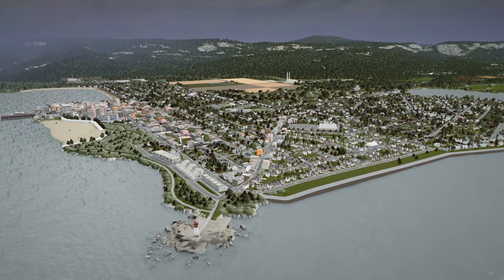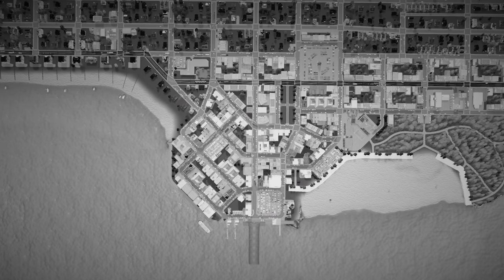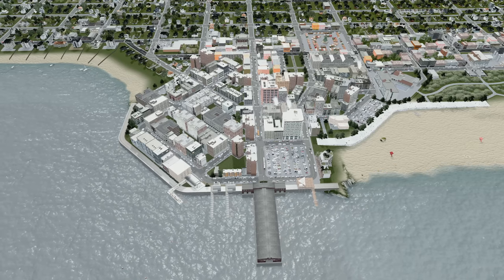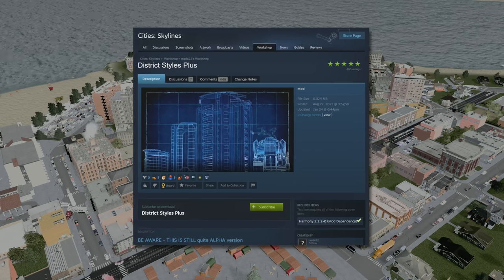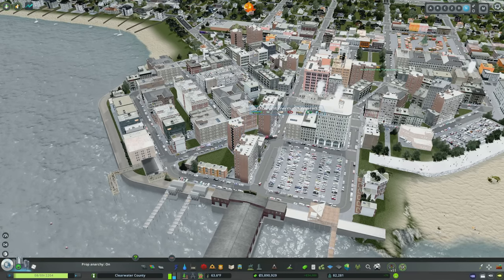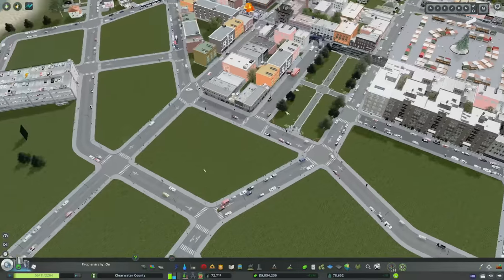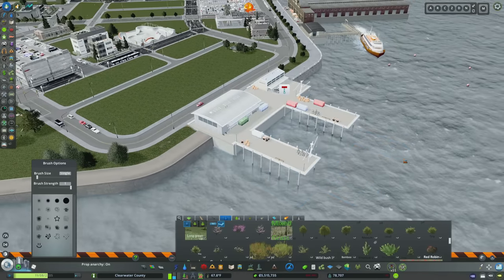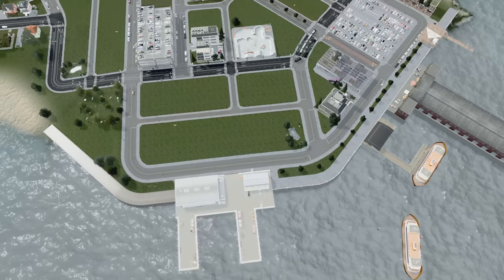THIS is why you shouldn’t be afraid to start over: REALISM | Clearwater County 77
Hello everyone and welcome back to Clearwater County! I’ve never quite been happy with the way that Ashland’s downtown – it feels disjointed, lacks detail, and generally feels rushed.  All of that is going to change today, as we incorporate the new assets from the Brooklyn and Queens CCP, Hotels and Retreats DLC, and base game update into the build.

We’ll make this place feel more realistic, reasonable, and special by fixing the roads, adding alternative transportation options, improving land values by adding services, enhance the shoreline, add hotels, and focus our zoning on appropriate streets.  This is one of the biggest mulligans in a while – Enjoy!

MY MUSIC

MY GEAR

CHAPTERS

Introduction - 0:00
The Plan -  1:37
New Mod - 3:06
Roadway Modifications - 7:34
Alternative Transportation - 13:19
City Services - 19:58
Shorelines Enhancements - 25:01
Hotels - 31:59
Zoning - 35:12
Landscaping - 40:17
42:22 - City Tour
Odds and Ends - 43:20